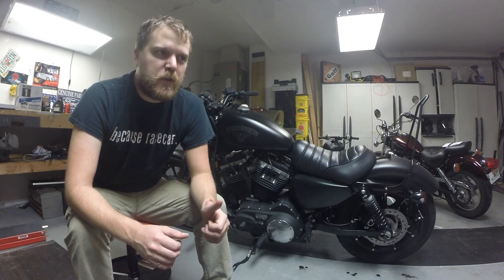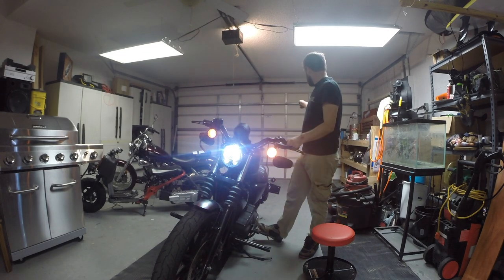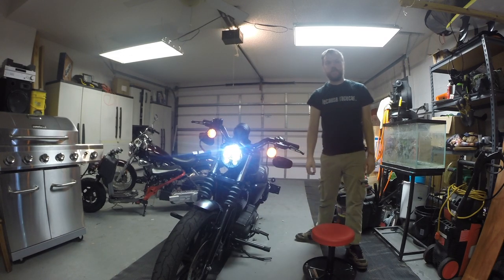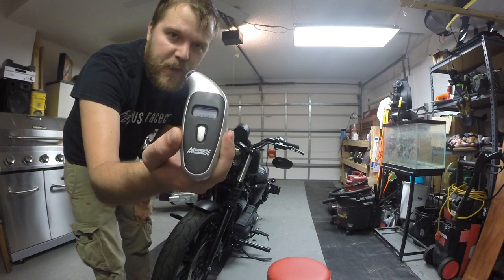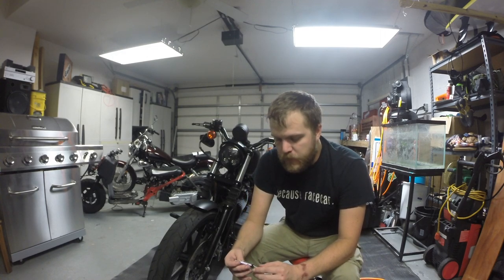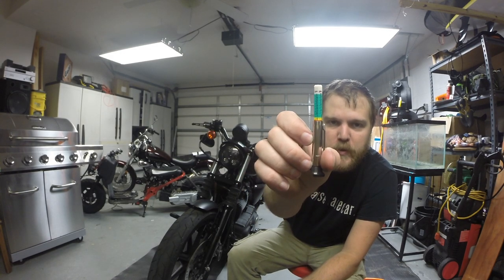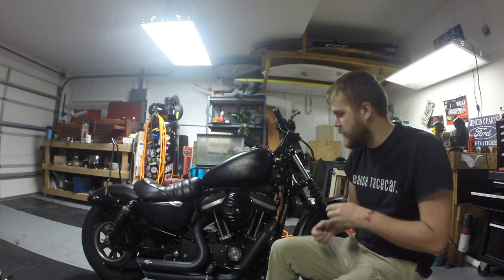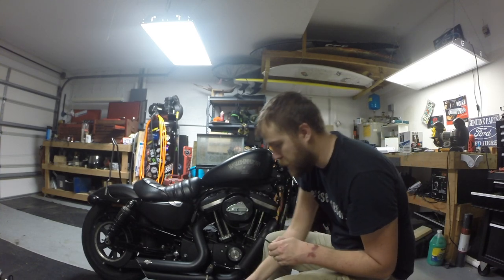15K Service Pt. 1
I've already put 15K miles on my bike and that means it's maintenance time!  Although I'm doing the 15K maintenance, it's exactly the same as the 5K maintenance so if that's where you're at, feel free to follow along too!